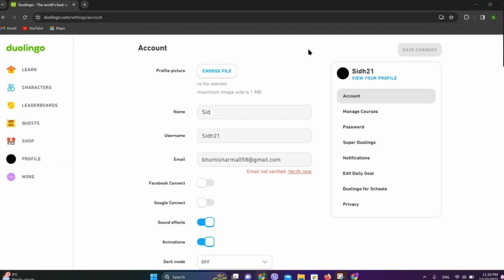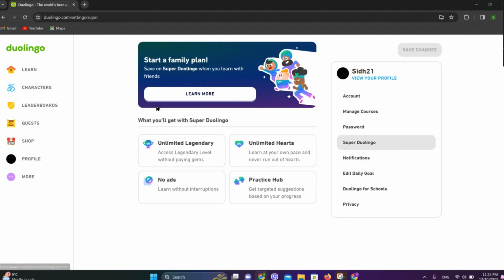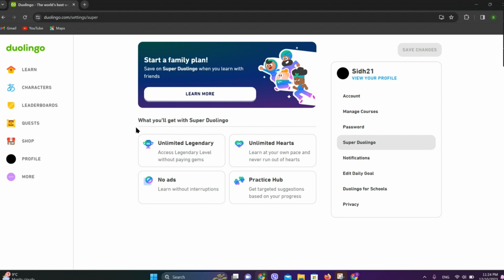How to Cancel Duolingo Subscription (2024) | Full Tutorial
This video is on how to cancel duolingo subscription. If you're a complete beginner on this, make sure to watch the video till the end for detailed learning.